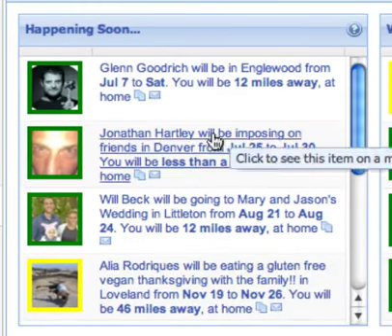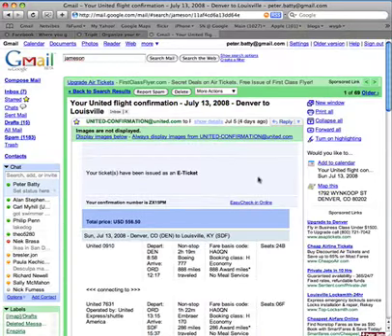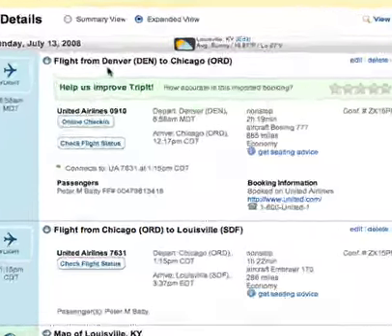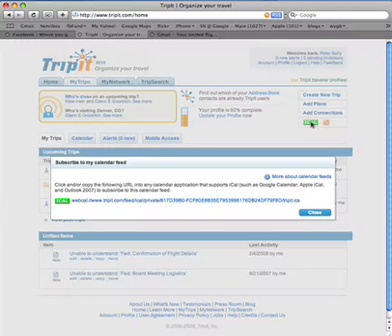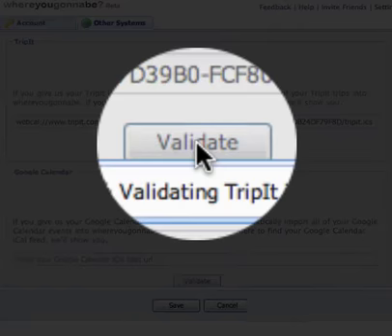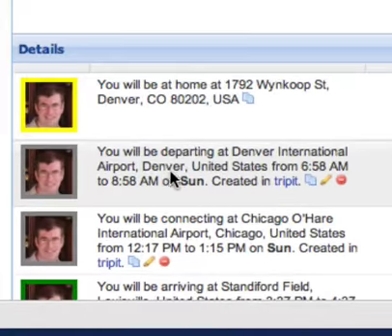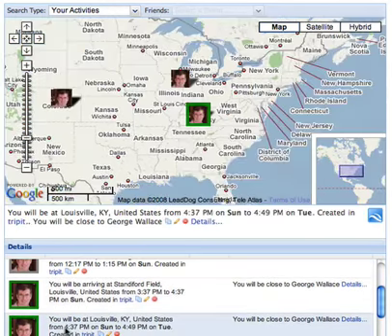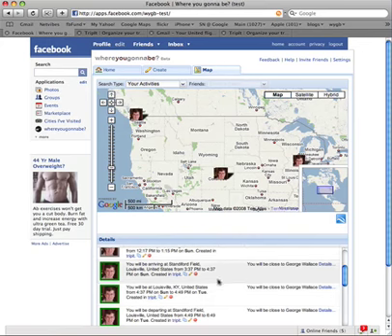whereyougonnabe integration with Tripit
This video shows how whereyougonnabe can integrate with Tripit, which provides a very powerful automated mechanism for importing your detailed travel plans into whereyougonnabe, including airport departures, connections and arrivals.